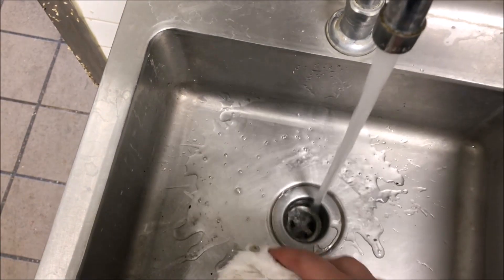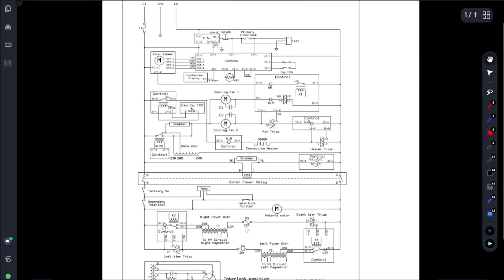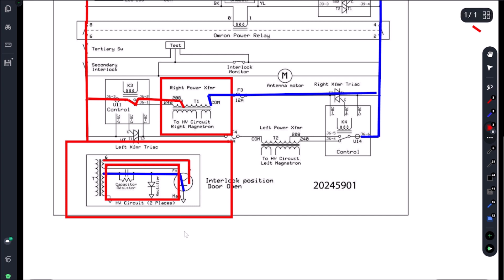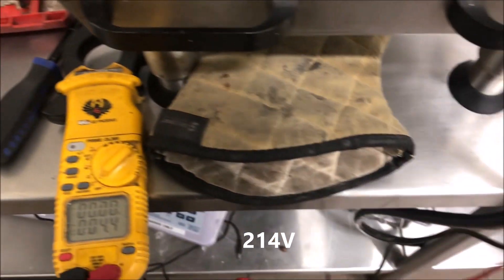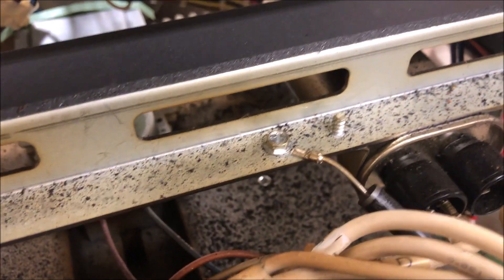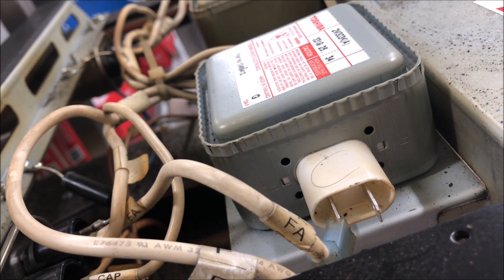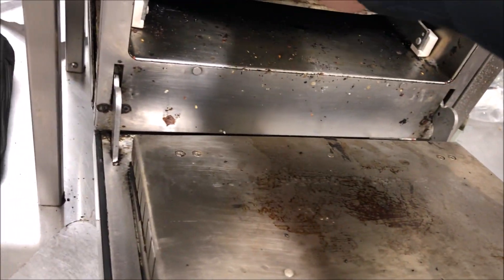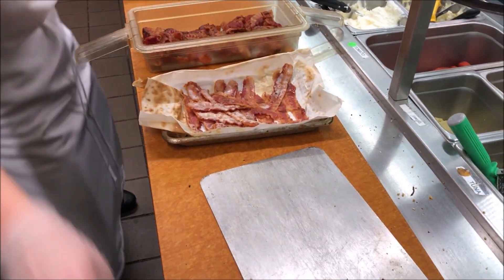ACP Xpresschef (Turbochef style) Speed Oven Magnetron Troubleshooting✨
Hey Guys! Welcome and in today’s oven troubleshooting video, I will troubleshoot a MRX2 speed oven like TurboChef F3 mag error and will breakdown the schematic and mag circuit amperage and voltages. We will also change two mags, two diodes, and, two capacitors.
Xpresschef ovens can be found in a variety of places, from fast food restaurants to institutional kitchens. They produce a wide range of equipment designed to quickly cook a variety of foods. When your unit isn't working properly, it can rapidly bring your kitchen to a standstill. The oven will display a helpful problem code while in use to let you know what's wrong.
The Xpresschef amana oven is the only commercial device that indicates "rapid cooking" when it comes to expedited fast food delivery. This gadget, which is designed to cook a variety of foods quickly, must be properly maintained to avoid oven mag error codes.
An F3 magnetronerror code indicates that the microwave circuit is most likely broken and has to be repaired.If you notice that your microwave's Magnetron Current is low, it's because a magnetron is in charge of producing microwaves. Low magnetron current is caused by a faulty microwave circuit. There could be problems with the machine's K2 mechanical relay or wiring if the current is low during the cook cycle. Contact a service technician or Xpresschef customer support for assistance.